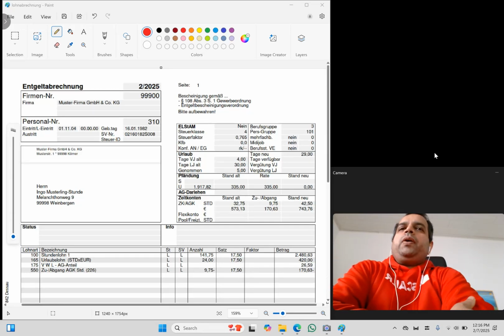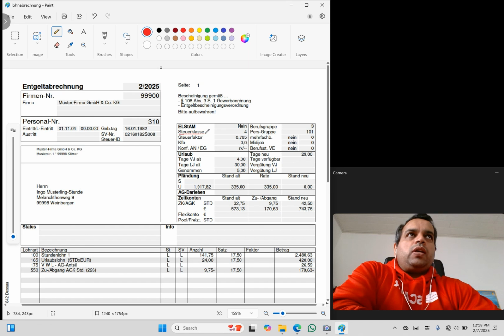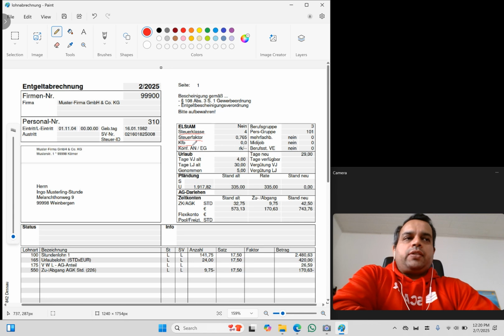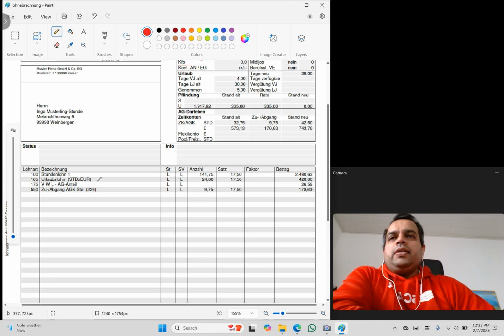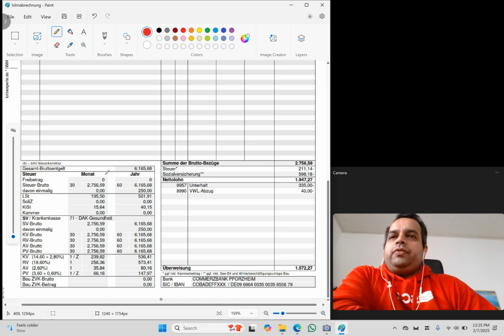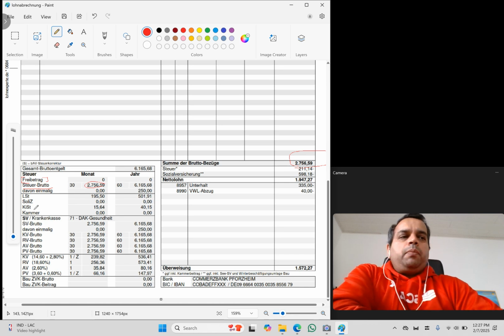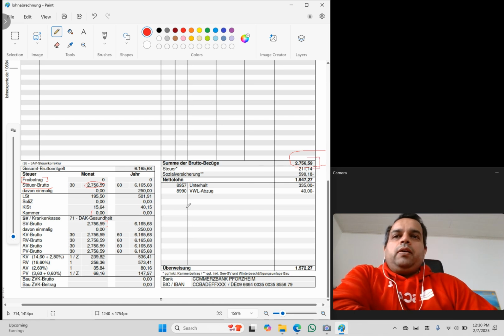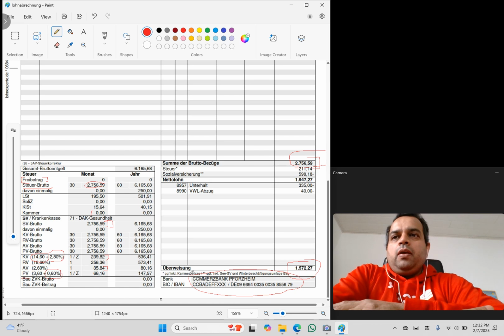Germany understanding Payslip and Savings